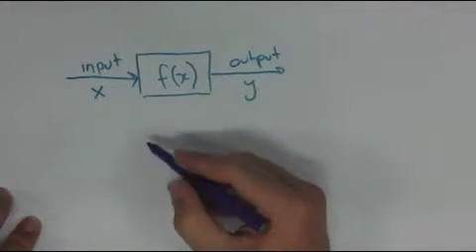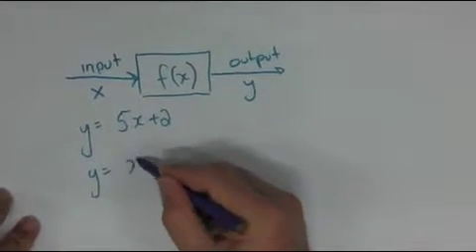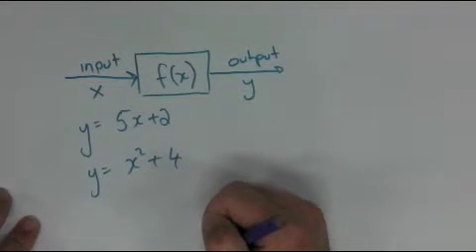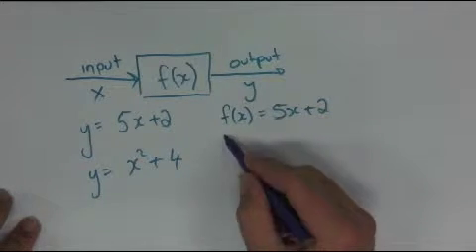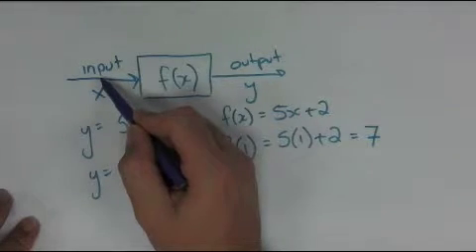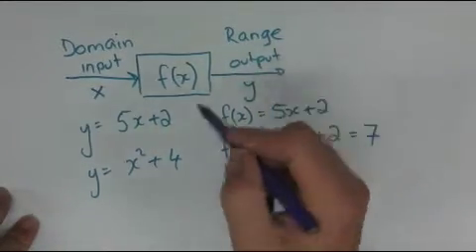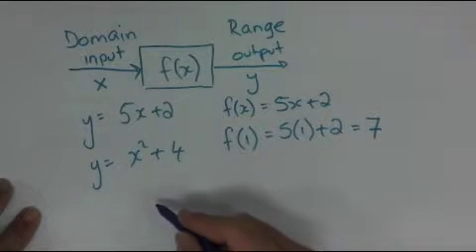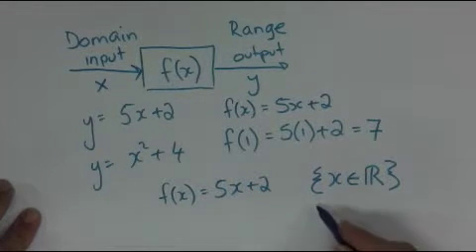Functions Lesson 2 Domain and Range